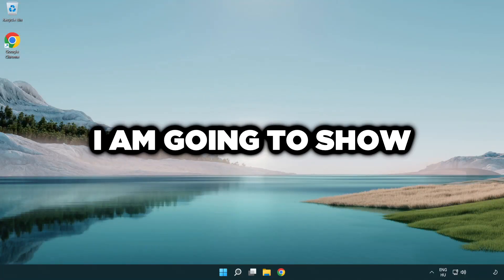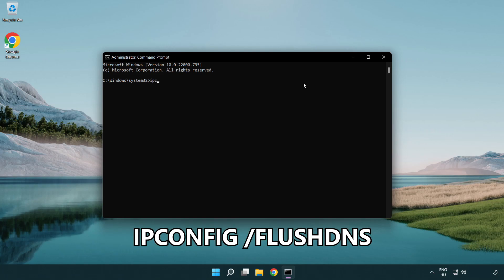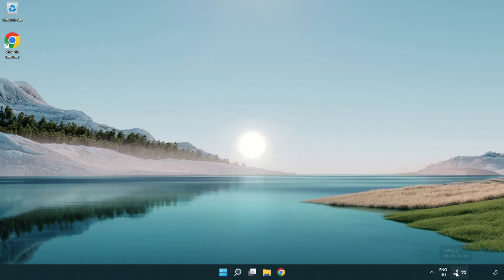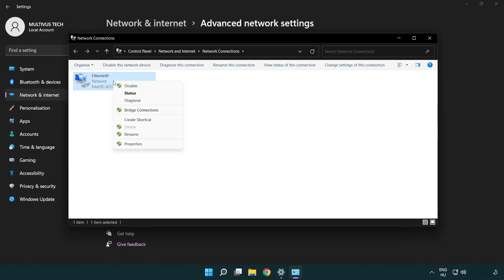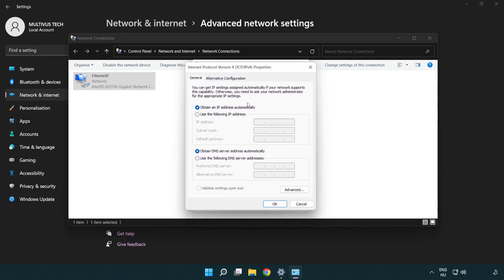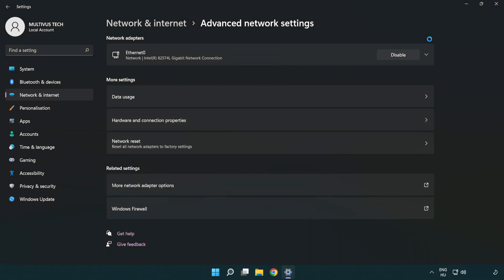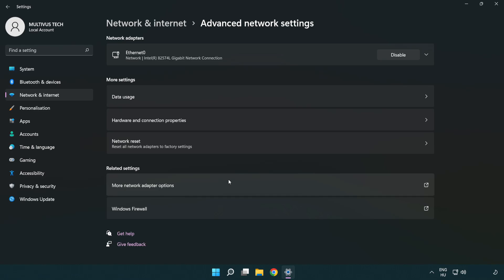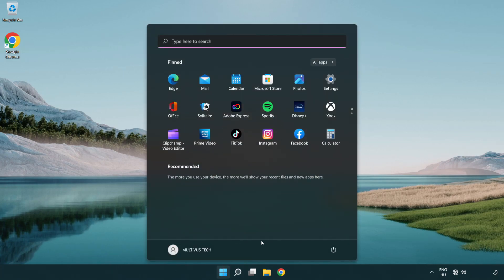How to FIX OMORI Connection / Server Error!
I'm going to show How to FIX OMORI Connection / Server Error!